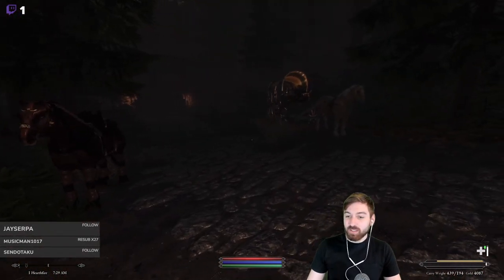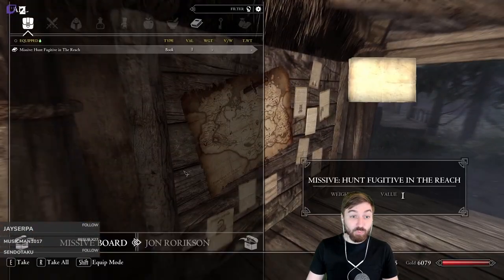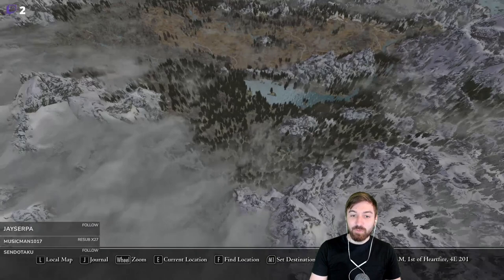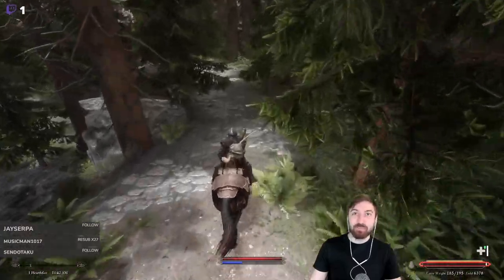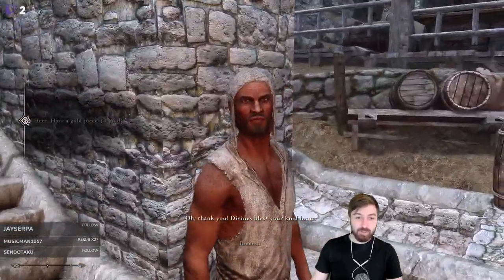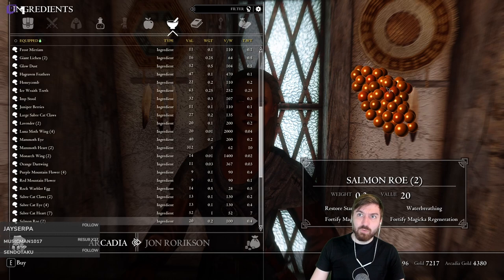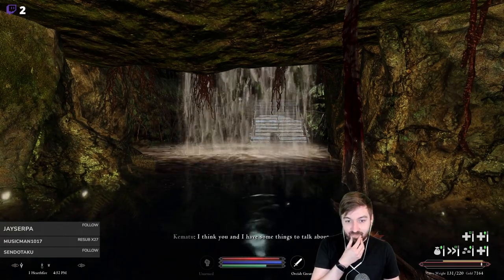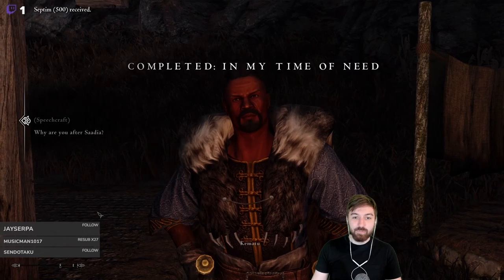Permadeath Wildlander S1E6 - Jon Rorikson - Swindler's Den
Jon Rorikson is a Nord, heavy armor 2H character who was raised by the people of Rorikstead in Whiterun Hold. He and Erik the Slayer are on a mission to travel throughout Skyrim and rid the land of evil to allow their fellow townsfolk to live in peace.

We are playing the Wildlander Modpack by Dylan Perry, which seamlessly integrates over 500 mods into Skyrim Special Edition, resulting in an unprecedented roleplaying experience that invokes classic RPG's while evolving the immersive sim genre.